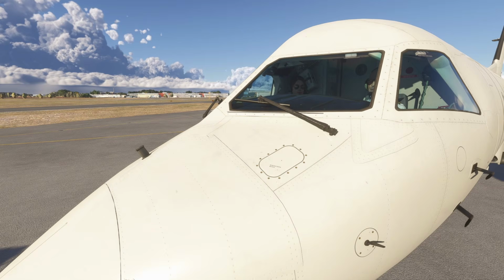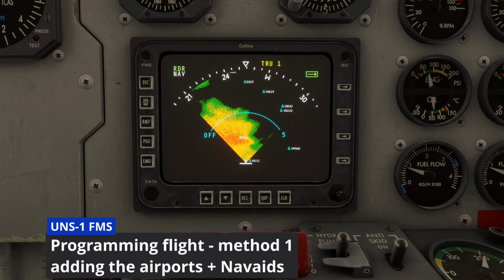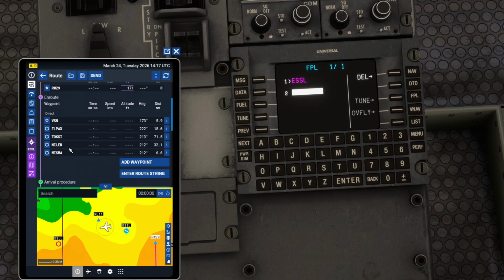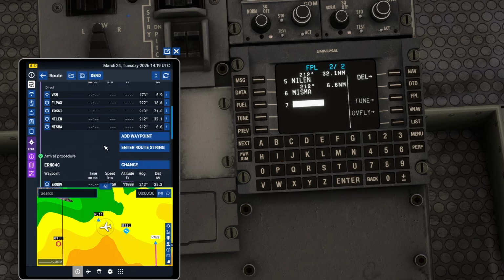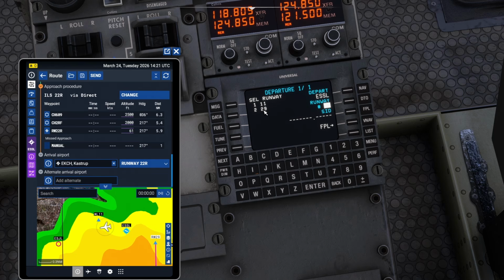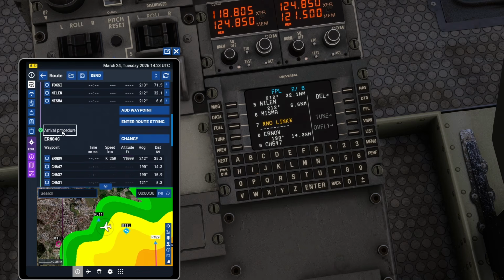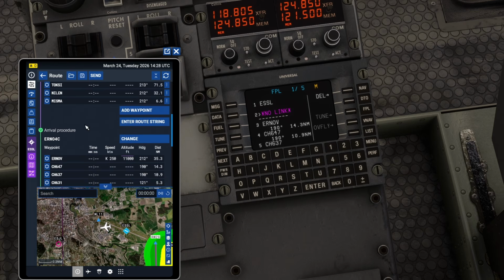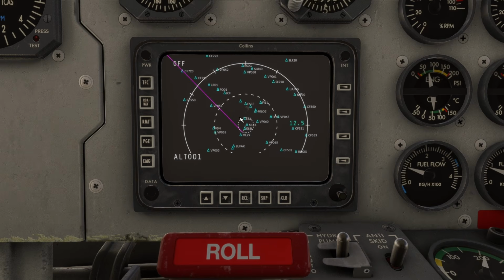STOP Programming Your Saab 340 FMS Wrong! (UNS1 Mastery)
The Saab 340 is a masterpiece of analog feel, but most pilots program it wrong. From the infamous "NO LINK" discontinuity to flight plans that simply won’t show on your display, we’re revealing the secrets to mastering the digital brain of this Swedish legend in MSFS 2024.

In Part 5 of our masterclass, we dive into the Universal UNS1 FMS—a system that is tactical and precise but full of old-school quirks. We’re doing a deep dive into the EHSI NAV logic, a live demonstration of why your route might "disappear," and the technical "double-delete" fix for FMS gaps. Don’t fly blind—learn to program the Saab 340 like a pro.

What You’ll Learn in Part 5:

- The Blank Display: Why your flight plan is hidden on the EHSI and how to fix it.
-  The "No Link" Fix: How to clear FMS discontinuities using the double-delete method.
- Sequencing Logic: Why adding your destination too early breaks the UNS1.
- Reverse Planning: A "Misma" method for building routes when the standard way fails.

📖 Chapters:
0:00 - Part 5: Mastering the UNS1 FMS
01:03 - Fix the EHSI sync
01:56 - Programming flight - method 1 - adding airports and navaids
04:30 - Fixing the "NO LINK" Discontinuity (Added for clarity based on script)
06:45 - Adding Procedures: SID, STAR & ILS Setup
09:59 - Programming Method 2: The "Reverse" Setup
12:55 - What to expect next week

🔔 Join the Flight Deck
In the next episode, we’re finally starting the engines and taking this fully programmed flight into the skies. We don’t just "fly" planes here—we master the systems that separate the gamers from the virtual aviators.

⬇️ Downloads & Community
Saab 340 Pilot Manuals (unofficial)